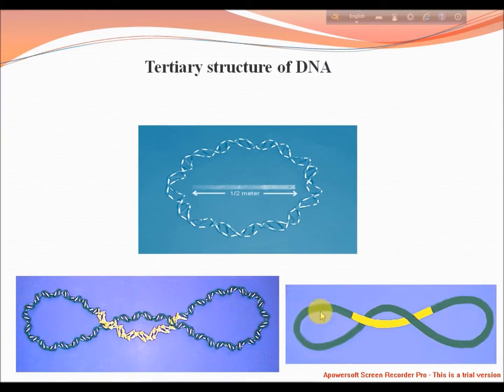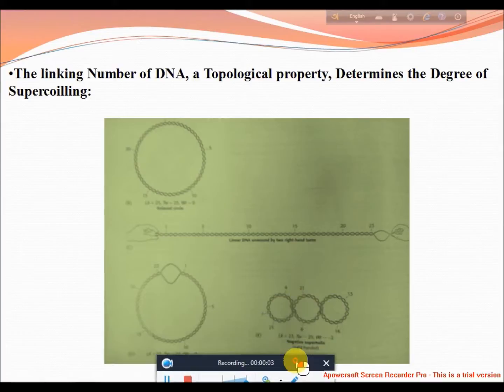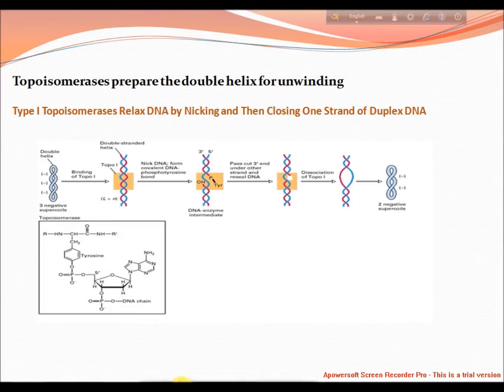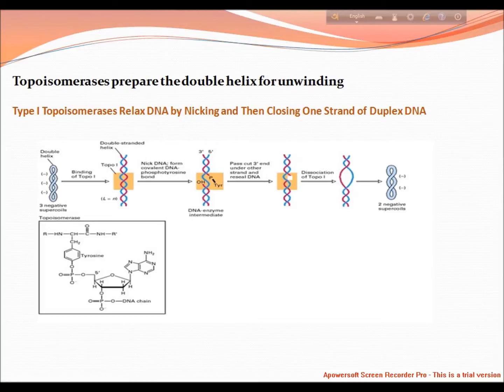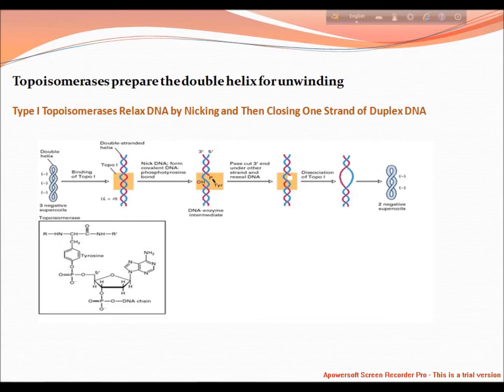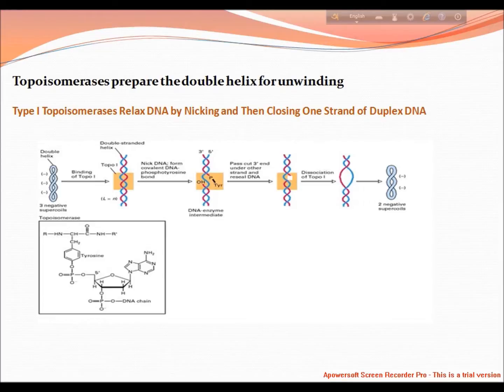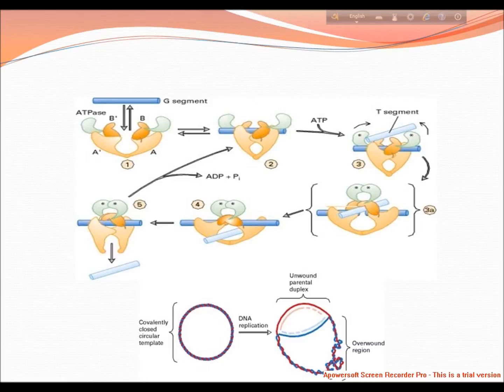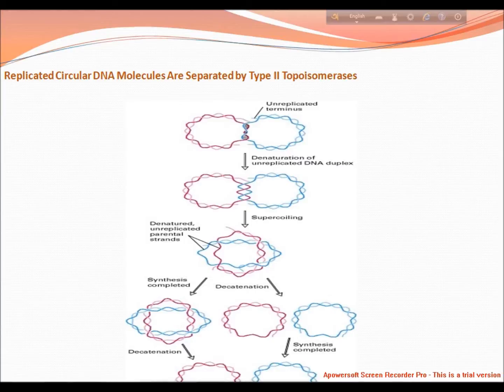Tertiary structure of DNA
• DNA helices can be deformed from their linear shape into curves and bends.
• Real DNA does this as a result of normal thermal motion and under the influence of certain proteins which bind to DNA. The nucleosome which is a DNA packing structure is one example where DNA is held in a non-linear form. Each nucleosome consists of a core of   histone proteins around which the DNA double helix is wrapped some 1.6 turns. Other proteins such as DNA transcription factors also alter the geometry of DNA and thereby modify its ability to be transcriped into RNA. Above is a model of DNA deformed into a circle. This requires just over 8 helical turns (50 base pairs).
• When the DNA helix has the normal number of base pairs per helical turn it is in the   relaxed state. Changing this normal amount of twist can be demonstrated by grasping both ends of a short linear model (one to two complete turns) and twisting the ends in opposite directions.
• If the helix is overtwisted so that it becomes tighter, the edges of the narrow groove move closer together. If the helix is undertwisted, the edges of the narrow groove move further apart.
• Notice that changing the twist from the relaxed state requires adding energy and increases the stress along the molecule.
• DNA double helices can fold up on themselves to form tertiary structures created by supercoiling.